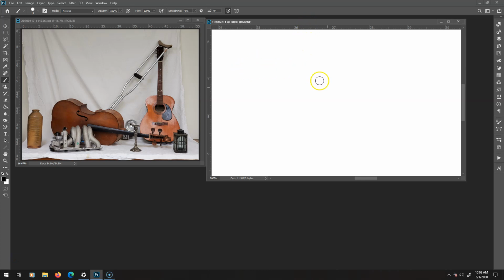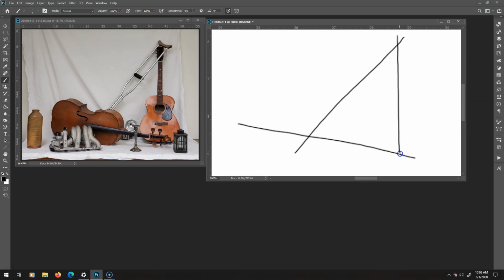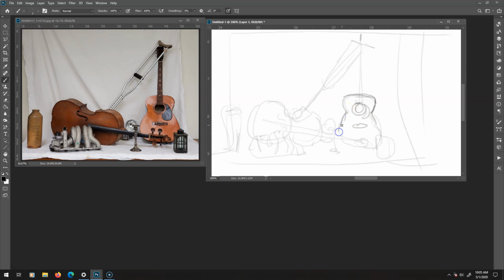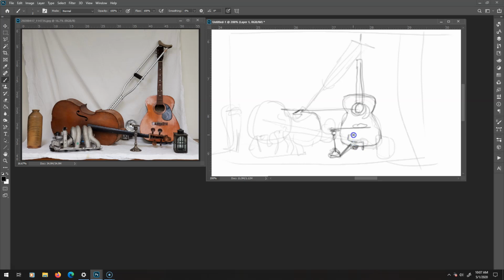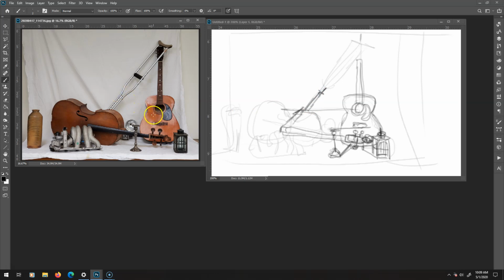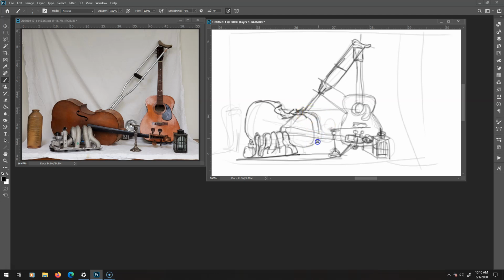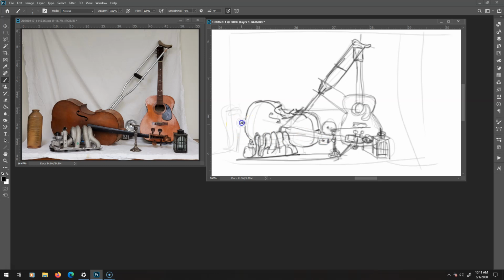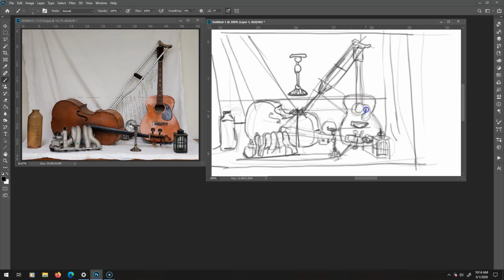DRAWING 101 - Lesson 26 - Gesture/Structure Hybrid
One can combine notational drawing and structural looking to start a drawing. Start quick and gestural without worrying about getting everything right then slow down to analyze structure  and make proportional corrections.